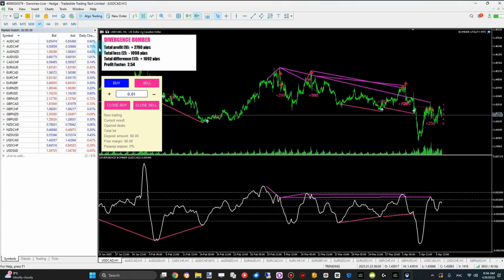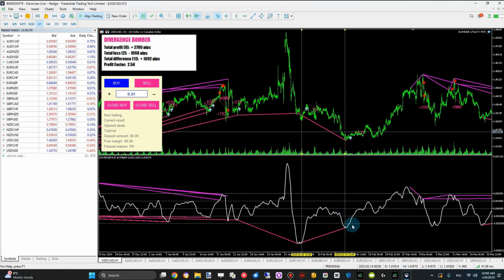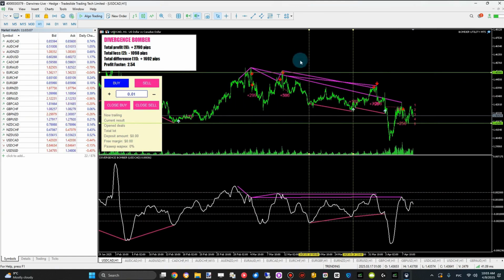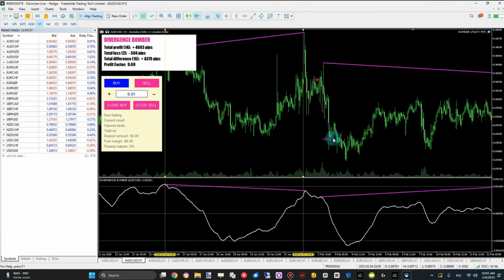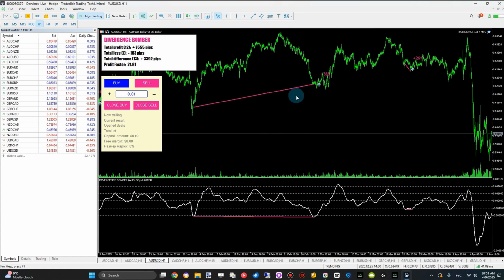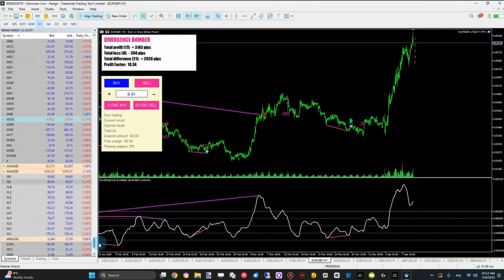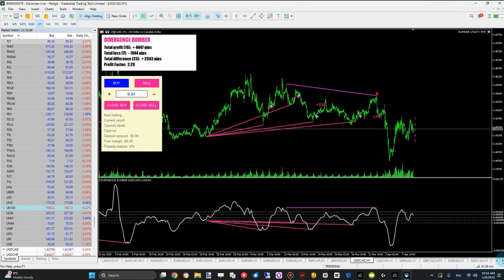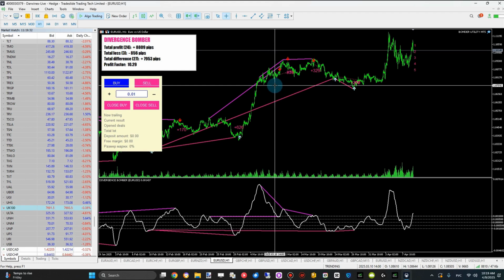Effective Bomber Divergence TRADING Strategy for Beginners